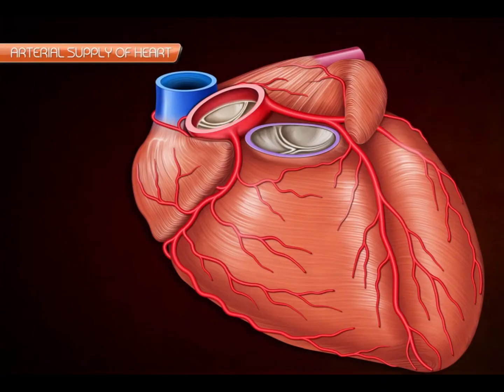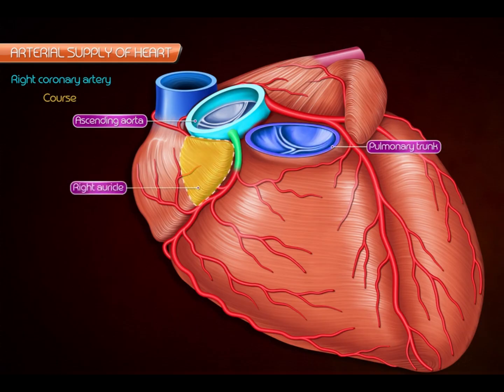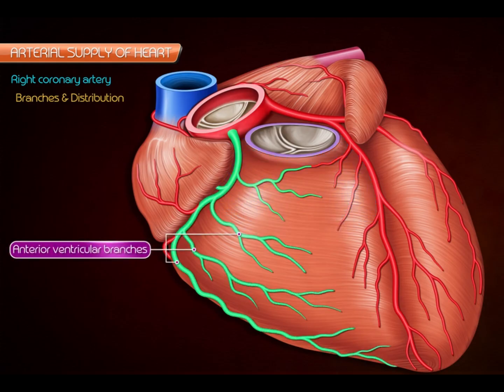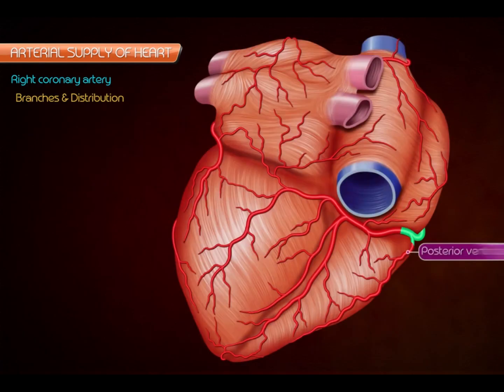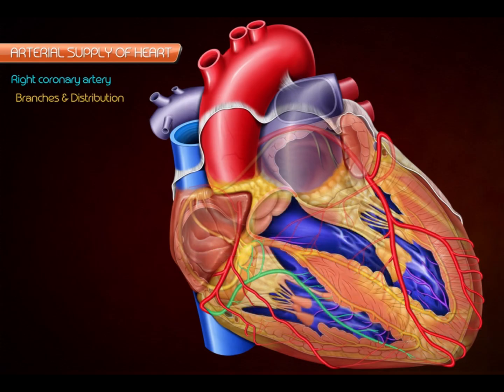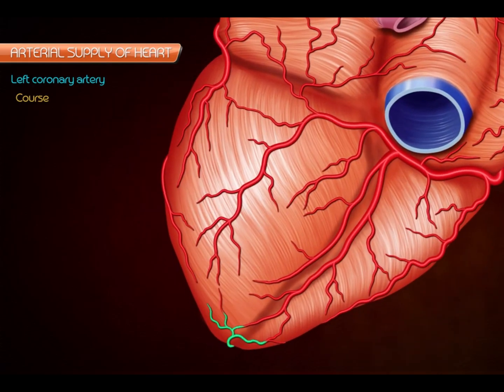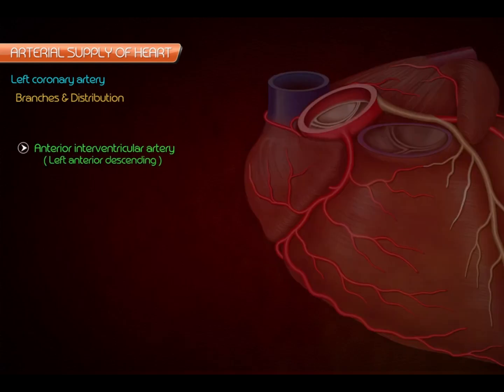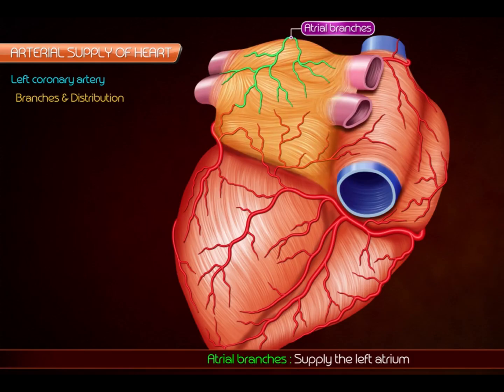Anatomy of Coronary arteries